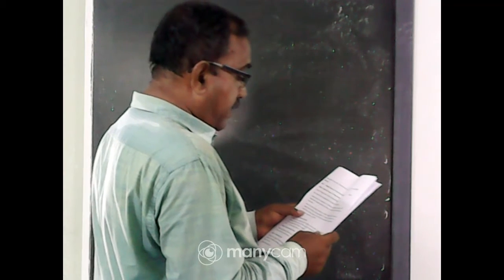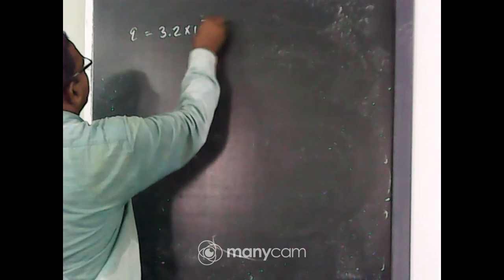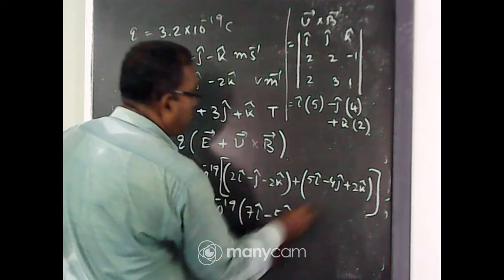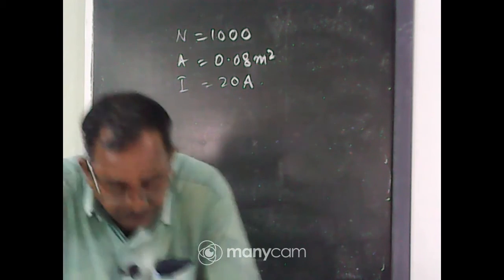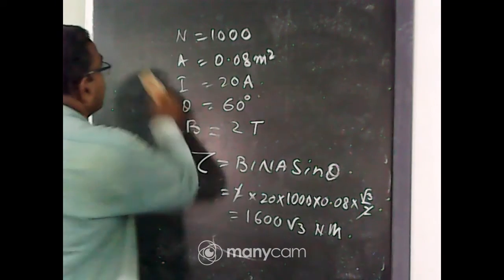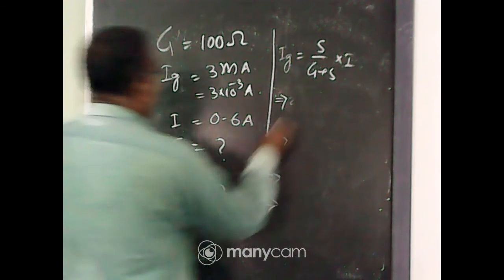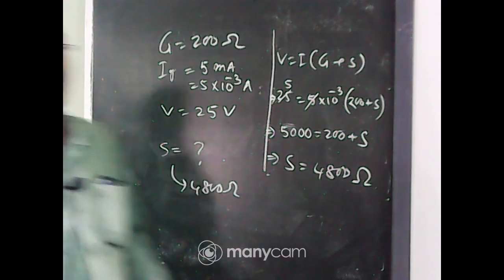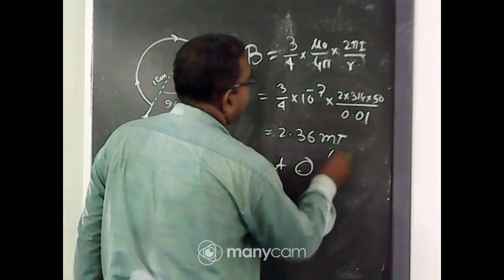Class XII Physics Live